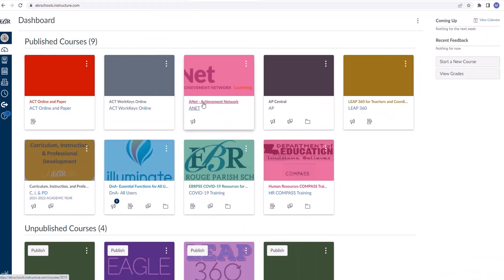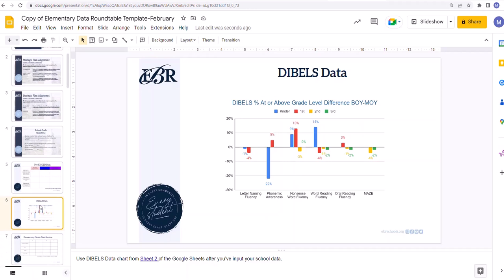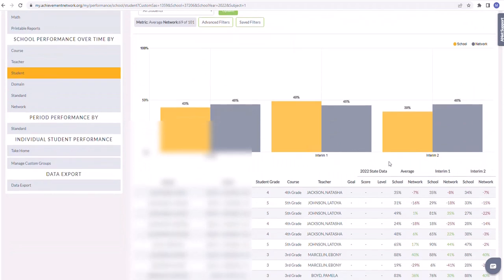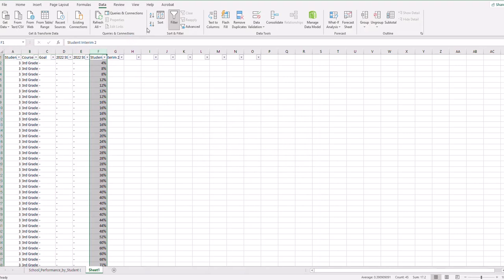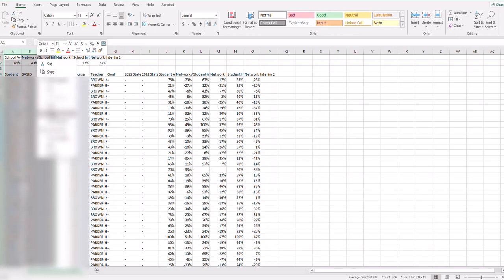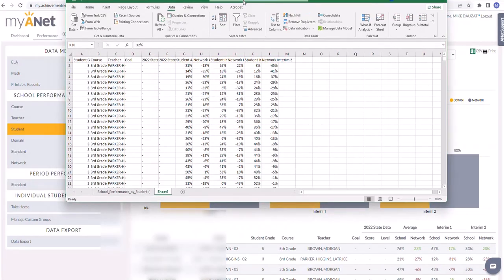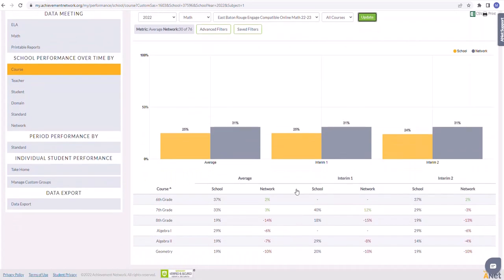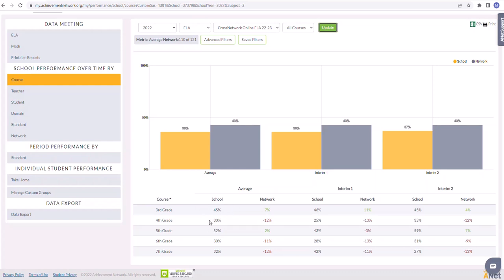EBRPSS ANet Office Hours - Monday, Feb. 13, 2023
We discussed how to find the ranges for the data roundtable reports.